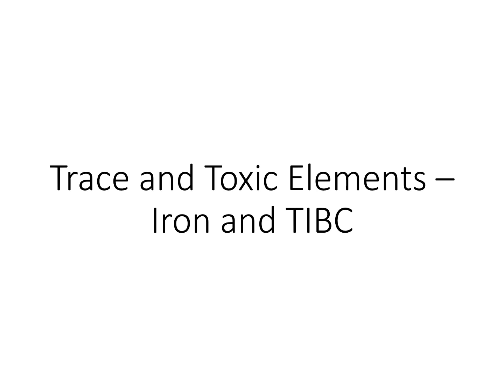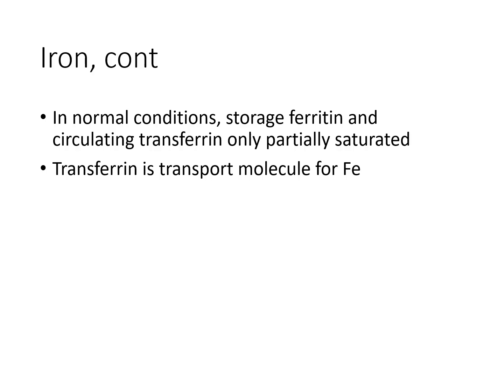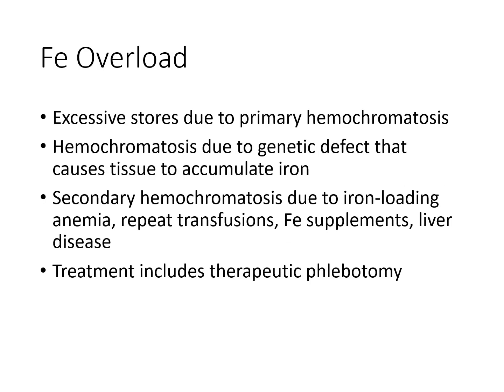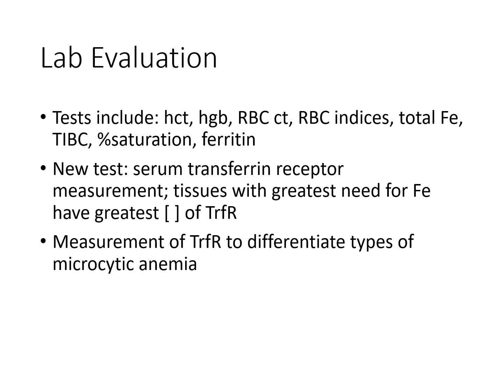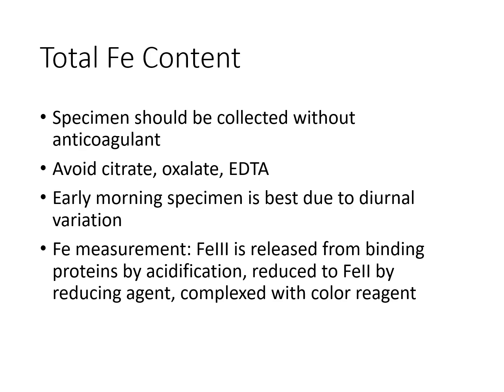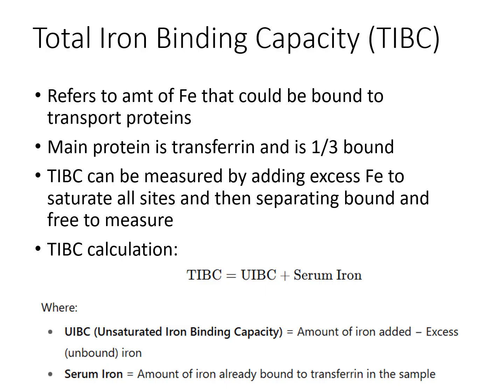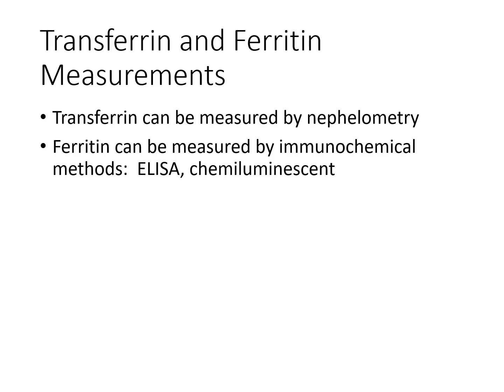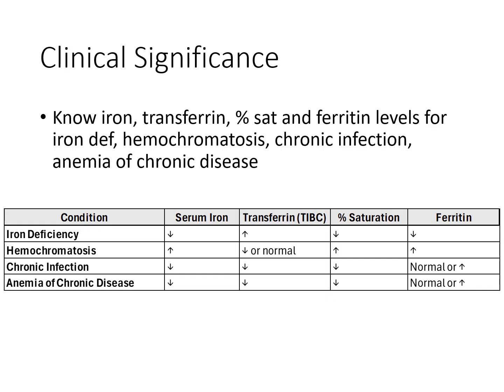Iron-TIBC-Trace Elements, Toxic Elements, and Vitamins